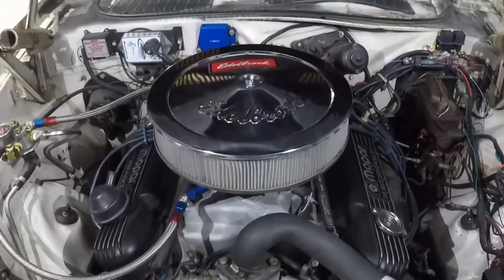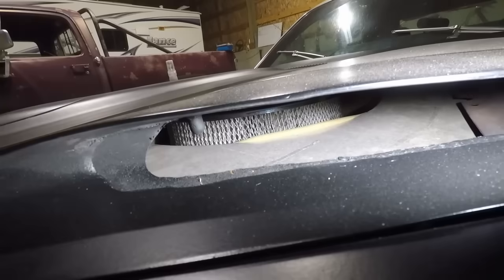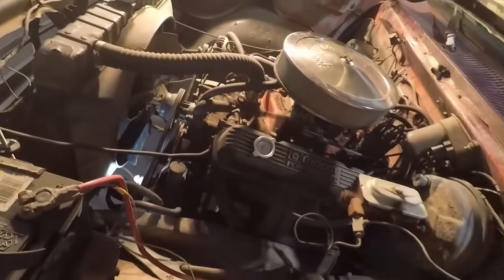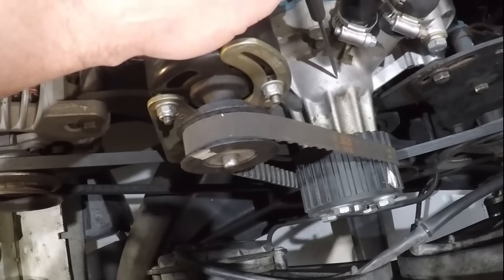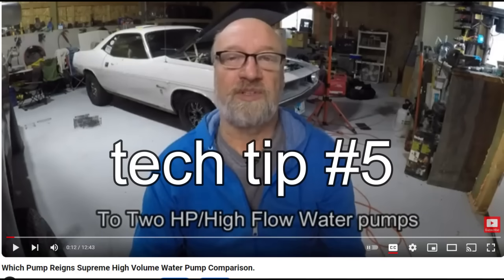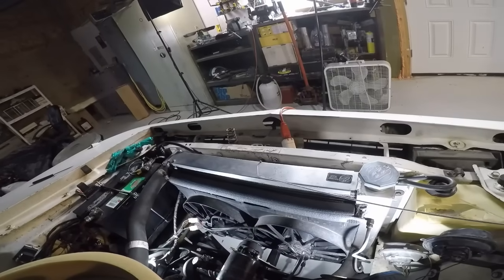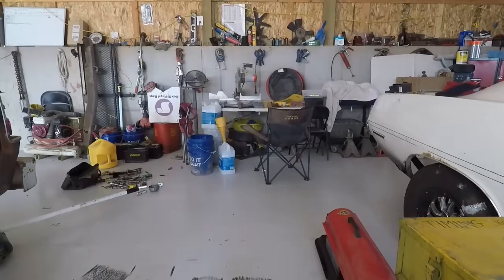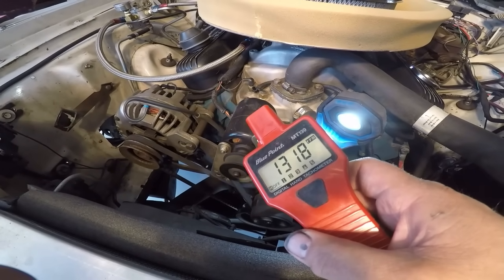Maximize Your Power: 8 Tips to Eliminate Engine Drag in Drag Racing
Moroso Electric Water Pump Drive Kit Universal Fit
Are engine accessories dragging your engine's power down? In this video, we'll give you 8 tips to control engine  accessory drag.

Flex-A-Lite Nylon Mechanical Fans 417

FD CHRY Style Tri Flow Aluminum Radiator 26 Inch 3 Pass Cooling

3 Row Radiator Shroud Fan For 68-74 DODGE MOPAR Charger SMALL BLOCK 26" W Core

26"Radiator/fan combo

3 Row Radiator Shroud Fan For 68-74 DODGE MOPAR Charger SMALL BLOCK 26" W Core

Pin Switch with L Bracket Universal Alarm Remote Start Hood Trunk Door Pin

High Torque Radiator Fan, 11" Dual Puller, Euro Black With Paddle Blades

Fan/Water Pump Controllers
SHOW NOTES:
From, optimizing your air intake controling them pesky accessories slow you down - watch this video to learn how to increase your engine's power.

Gear used to create this video
Camora:                 GoPro Hero 5 black
GoPro 12
Editing software:   Filmora 13

Time stamps
00:00      Air Filters
05:23      Disabling the Alternator
06:01      A hood switch can be used to disable the alternator
07:58      Electric Water Pumps
08:21      Options for electric water pumps: belt-drives
12:23      Modifying the Water Pump and Timing Chain Cover
12:46      The creator mentions a two-part video series on his channel about these modifications
13:12      Dual Fan and Radiator
13:38      Aluminum radiators are lighter bmaterial
15:14      Air Conditioning
15:43      Removing the AC compressor can save weight but may not be ideal for everyday driving
16:15      Power Steering
16:41      Removing the power steering system can save weight
16:42      Electric Water Pump RPM effectiveness in cooling

This video will teach you how too get the most out of the engine you allready have. How to tame them engine accessories and take a few pound of the front end of your Street/Strip car. Watch this video to learn how to increase your engine's power, and one tip, for less the $10.00